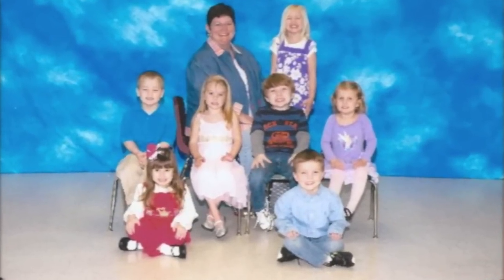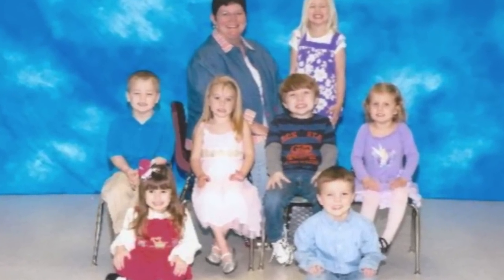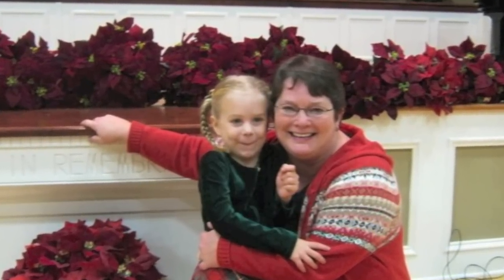Love Drop #7 (Withrow's): Episode 2 - The Strength of Family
If one word comes to mind when thinking about Felicity and her parents, it's "strength." It's incredible to think that a little girl like Felicity is going through a situation that would traumatize even the strongest of us, and she's doing it with a smile on her face and joy in her heart, still managing to simply be a kid through it all.